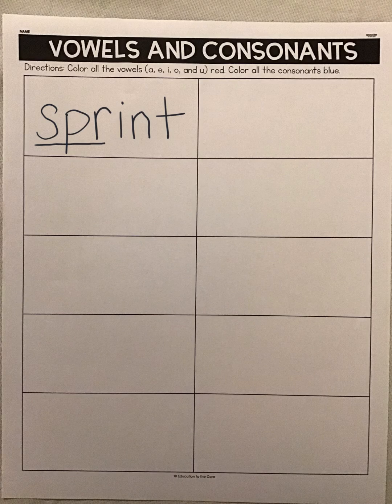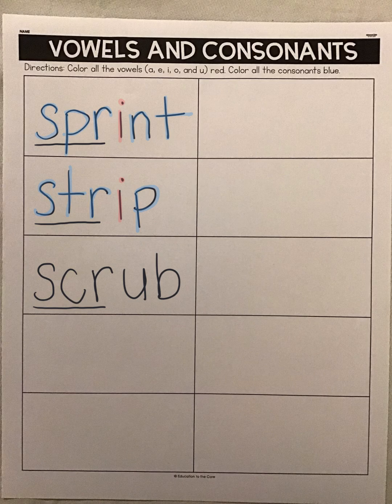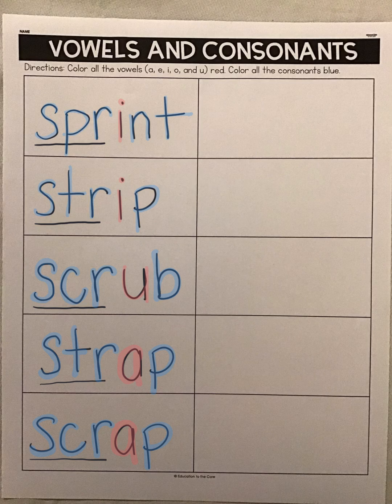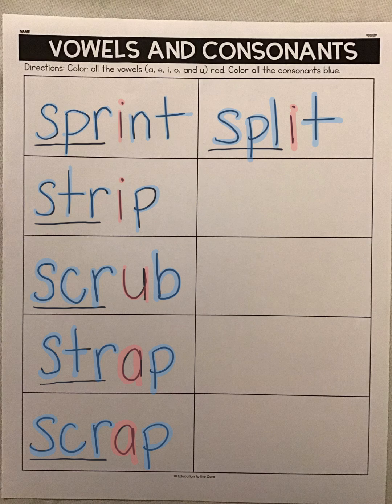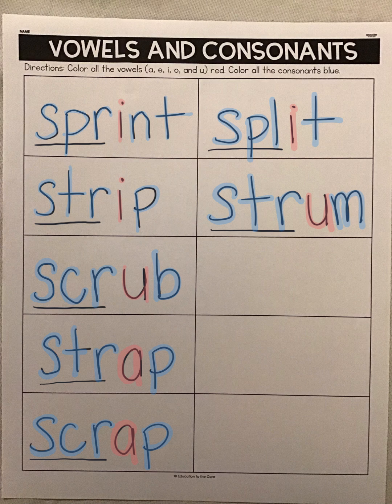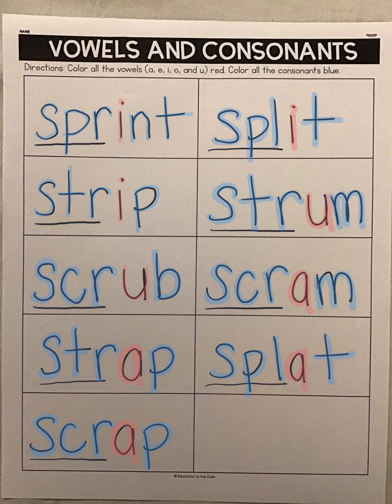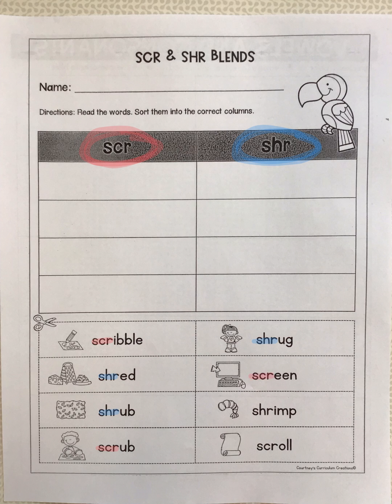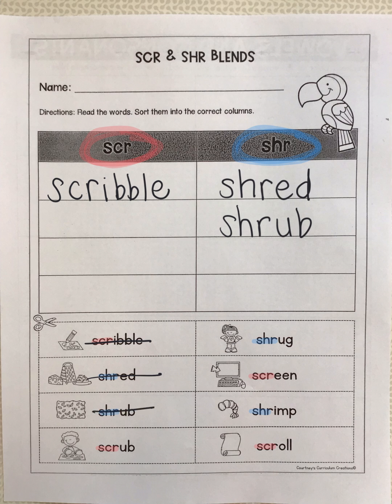Lesson 11 Day 2